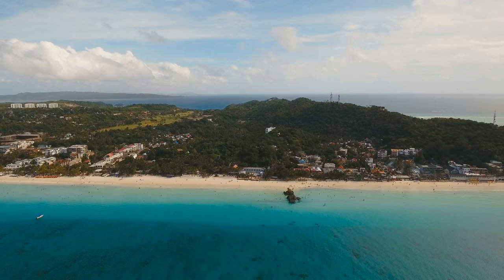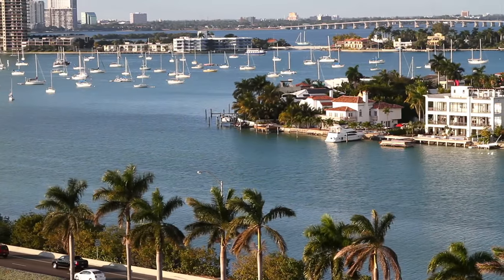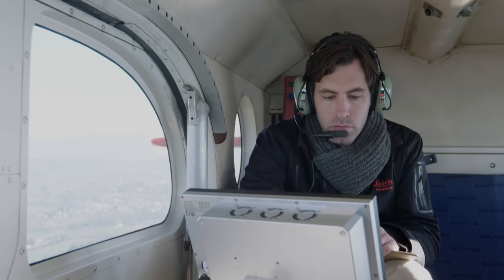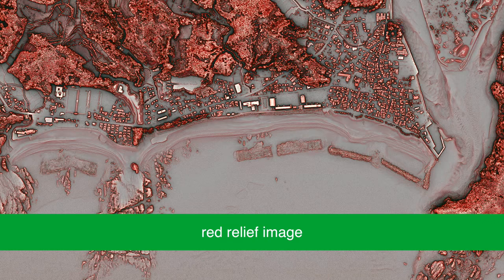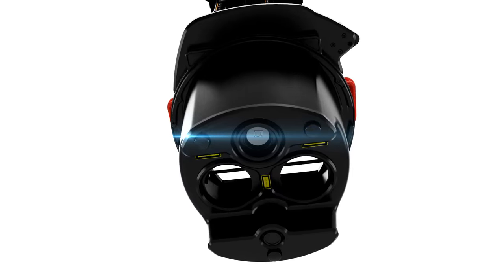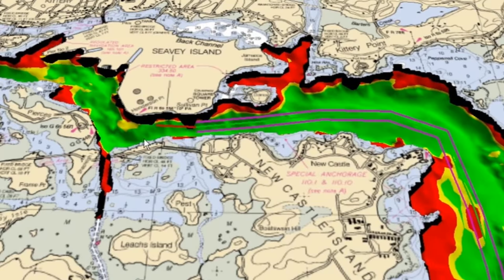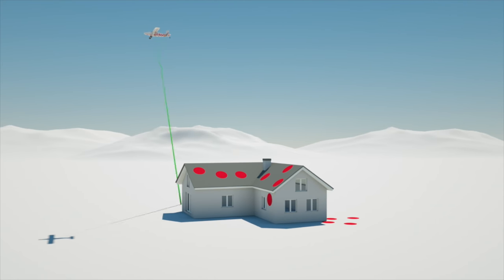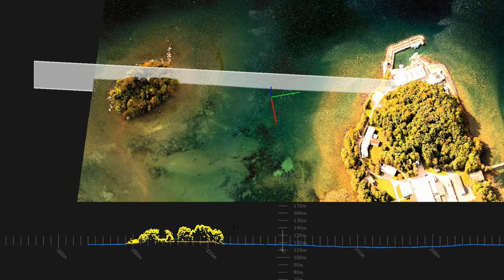Leica Geosystems Airborne Bathymetric Solutions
Leica Geosystems airborne bathymetric LiDAR sensors provide seamless data from water to land and seafloor coverage of up to 50 m water penetration. Combined with Leica LiDAR Survey Studio they offer a complete solution for hydrographic surveying.